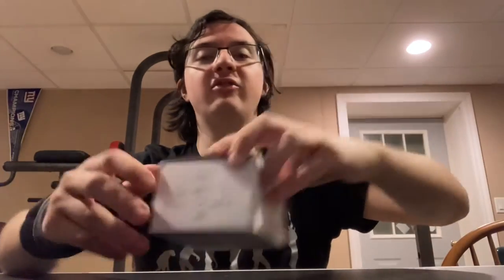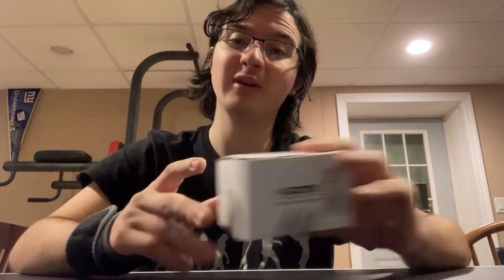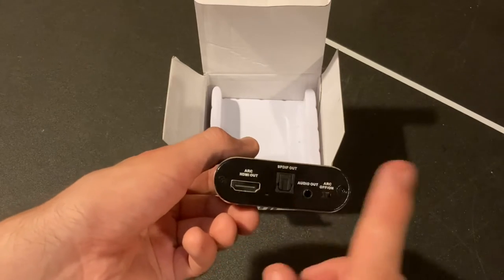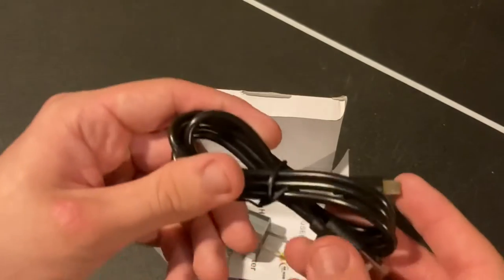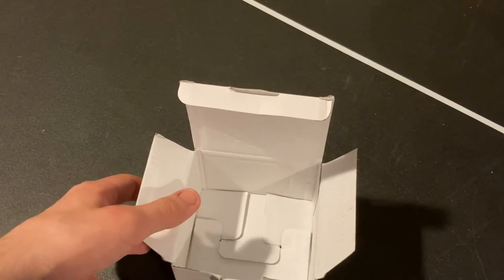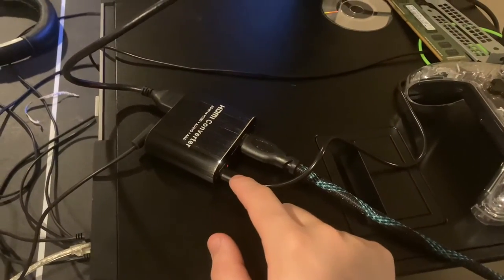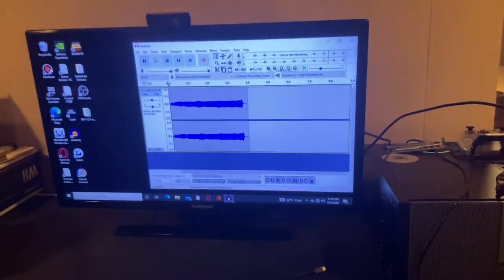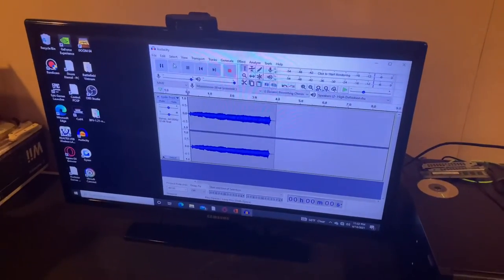Koopman HDMI Audio Extractor Review!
In this video, we are going to be testing the HDMI Audio Extractor made my Koopman!

PSN: ghrg112
Xbox: AndrewsRGT
Steam: Andrew Ritieni

Main PC Specs:
i7-4770k (Stock w/ Turbo Boost Enabled)
32 GB DDR3 1600 MHz
Zotac Geforce GTX 970

Laptop Specs:
Ryzen 5 4600h
8 GB DDR4 2400MHz
GTX 1650

Optiplex Specs:
i5-3470
12 GB DDR3
GTX 750ti SC